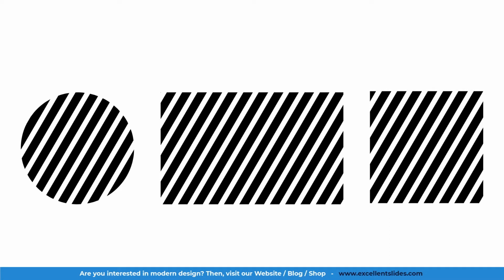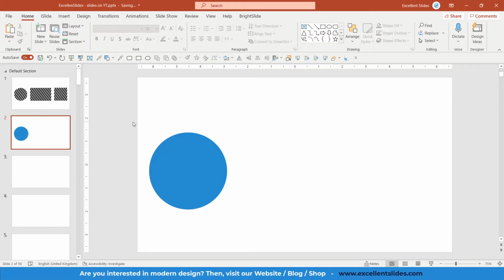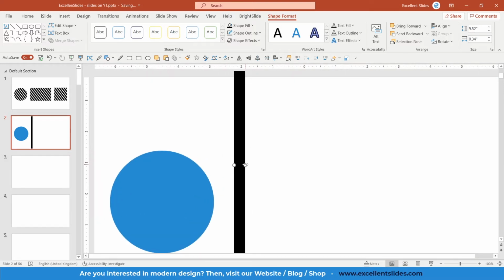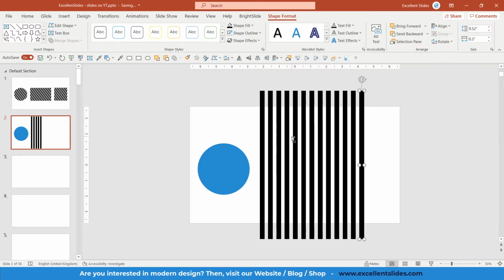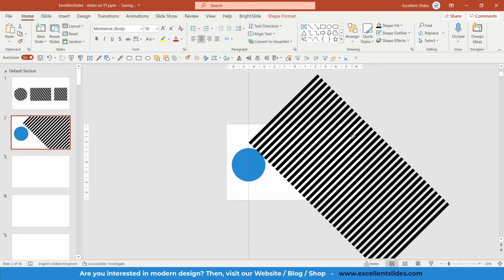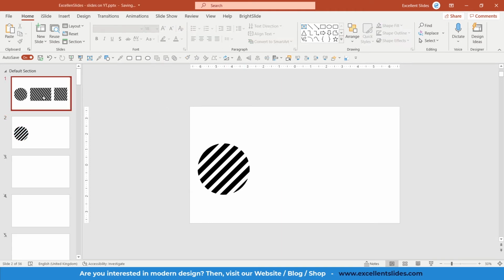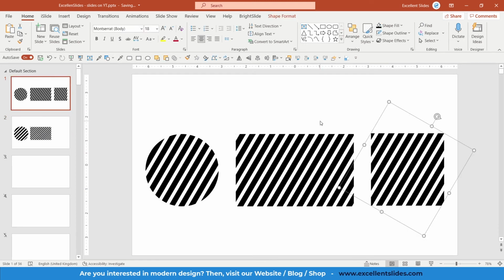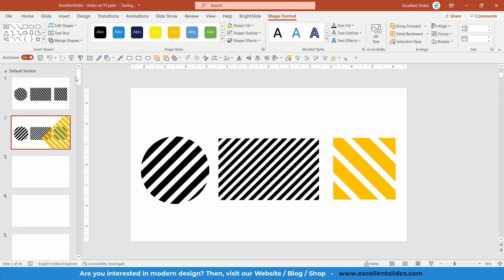🙂How To Create Awesome Shapes in PowerPoint (in 8 seconds)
How To Create Awesome Shapes in PowerPoint

In this video, I will teach you how To Create Awesome Shapes in PowerPoint